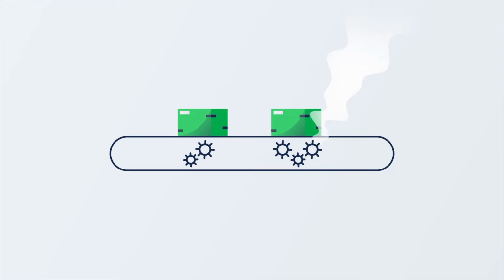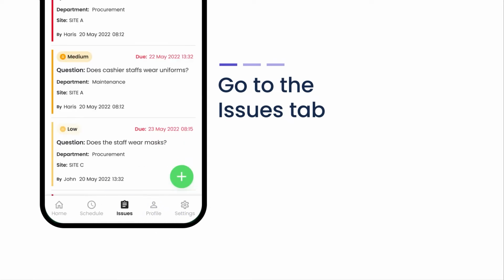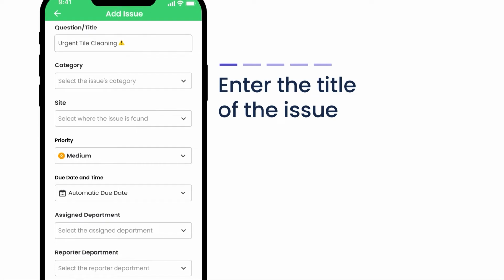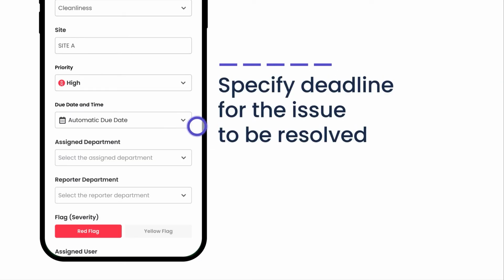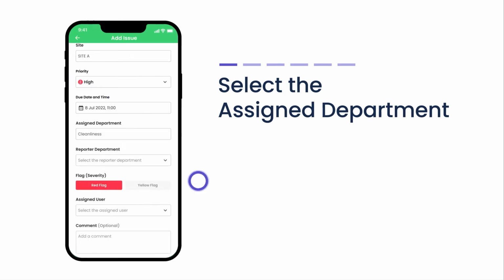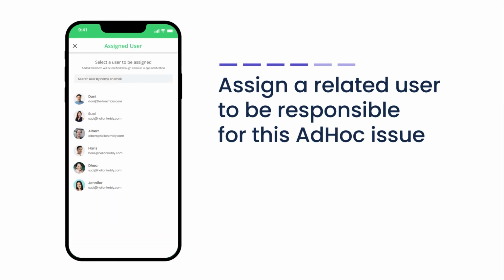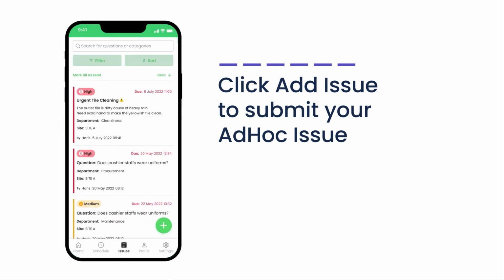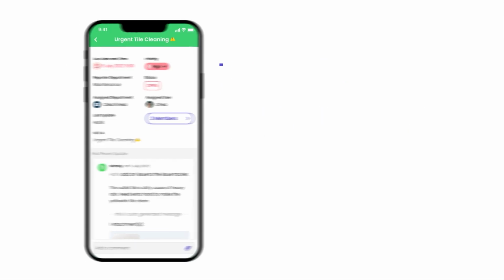How to Add an Issue without Conducting an Audit AdHoc